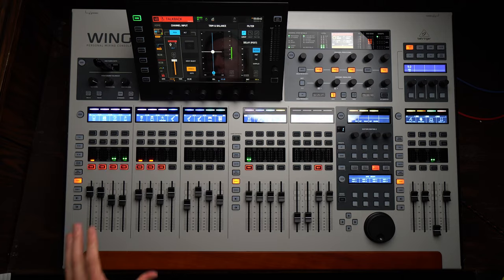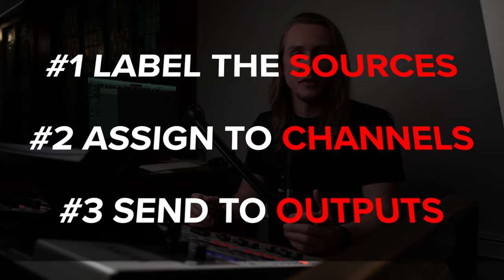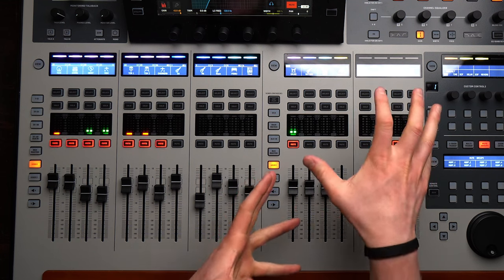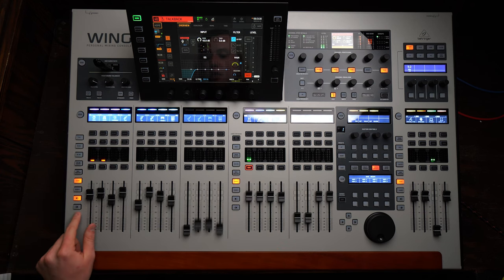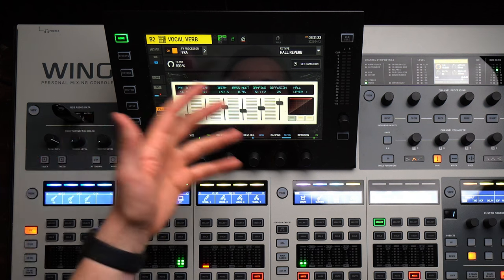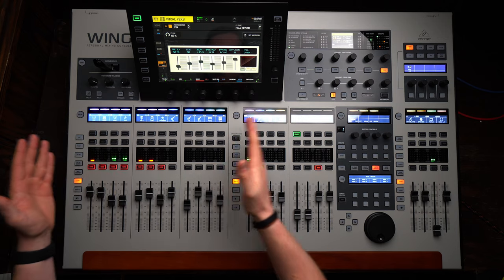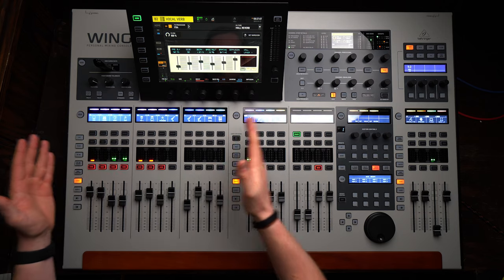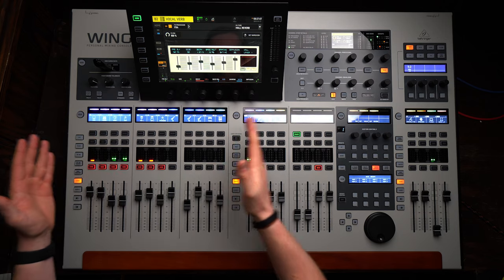Behringer Wing - 4 Reasons I Love It and 1 Reason I Don't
If you're looking for in-depth training on the Behringer WING, check out the WING Mastery Course from  @collabworship
It's my favorite resource for people new to the WING (I even learned a few things myself!)

Media Training for Church Leaders

Most churches have a difficult time implementing media into their ministries effectively. At Church Media Training, we give church leaders the tools and resources to be good at digital media.

In this video, I give my thoughts on the Behringer WING after extensive use with the board. I also share our experience upgrading from the X32 to the WING and interesting things I noticed during that transition.

TIMESTAMPS:
My Experience with the WING: 0:00
What I Like - Reason #1: 1:04
Understanding Sources, Channels, and Outputs: 1:48
What I Like - Reason #2: 3:20
How We Take Advantage of Customization: 3:59
What I Like - Reason #3: 5:38
Visual Representation of Channel Processing: 6:13
What I Like - Reason #4: 6:40
The Simplicity vs Waves Plugins: 7:15
What I DON'T LIKE 😡: 7:52
What I wish the WING had: 8:49
Upgrading to the WING from the X32 or M32: 9:46
Sound Quality of the WING vs the X32: 10:11
Live-Stream Mixing with the WING vs the X32: 11:00
Another example of flexibility with the WING: 13:13